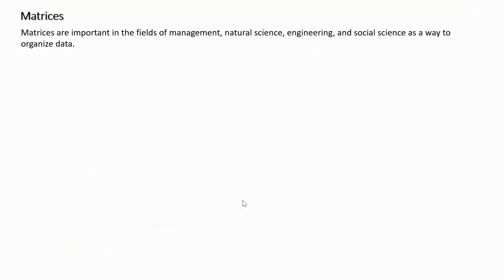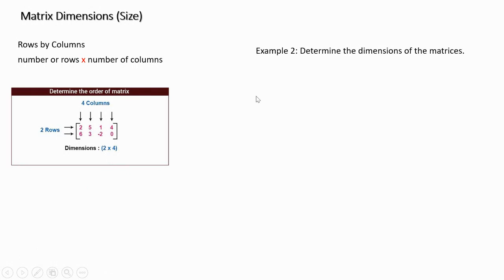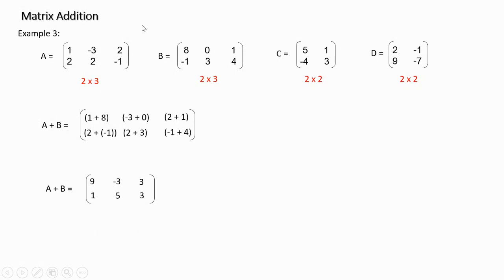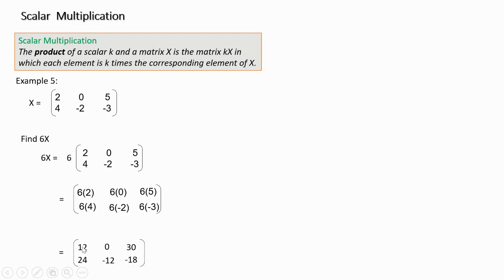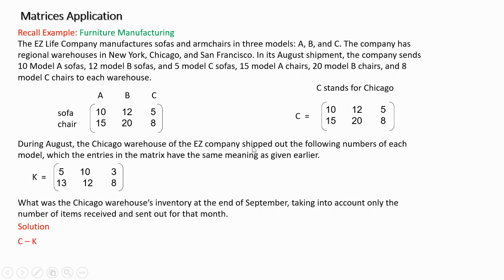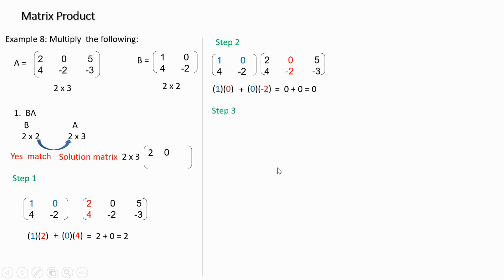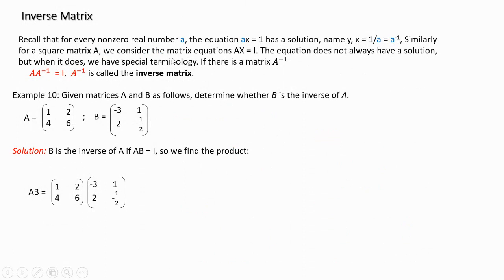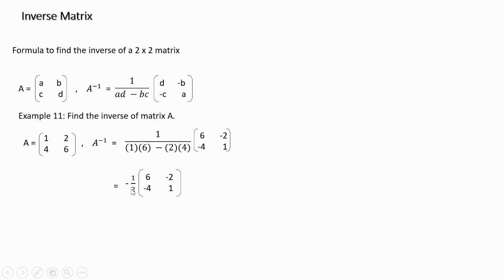Fall 2021 Happy Math Hour Basic Matrix Operations & Inverses